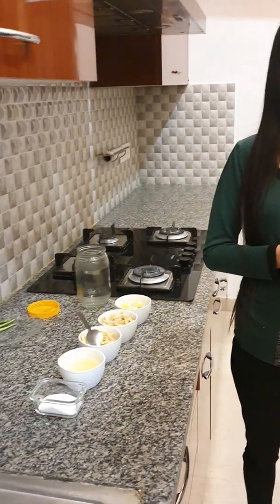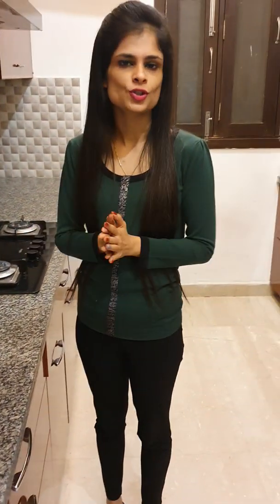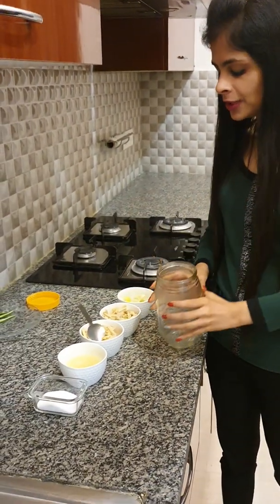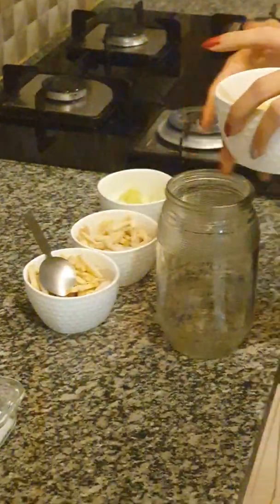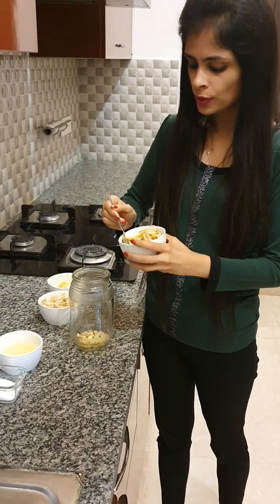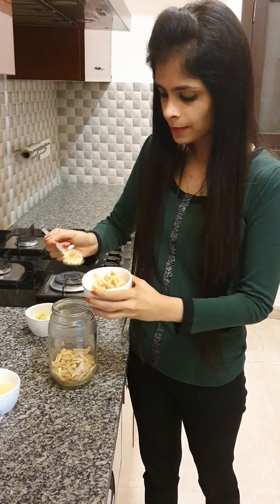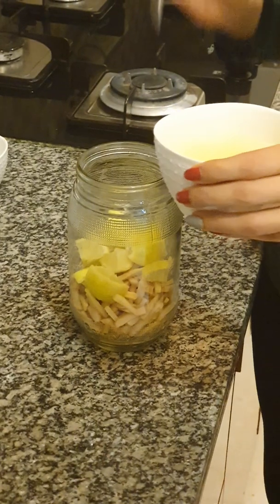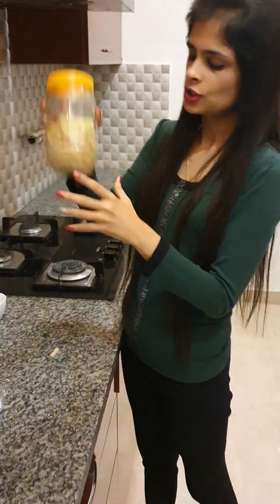Instant Zero Oil Achaar | Dietitian Sai Mahima | Who said pickles are unhealthy ❓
Instant Zero Oil Pickle | Dietitian Sai Mahima
Who said pickles are unhealthy ❓

Time for a quick fussfree pickle recipe
As you all requested here it is